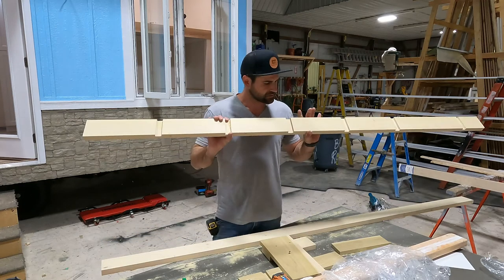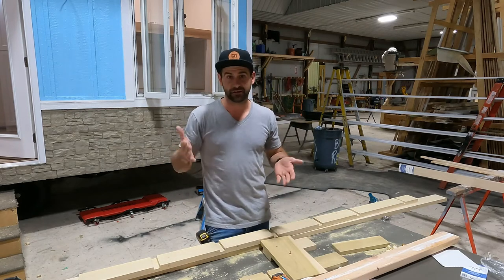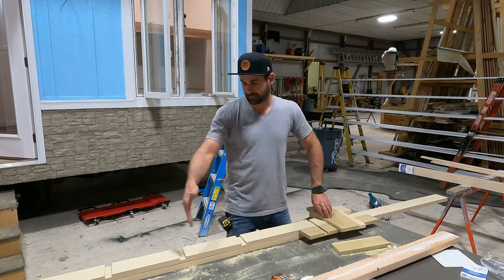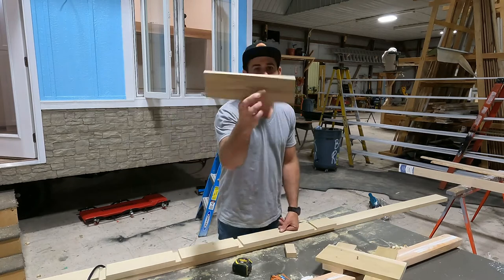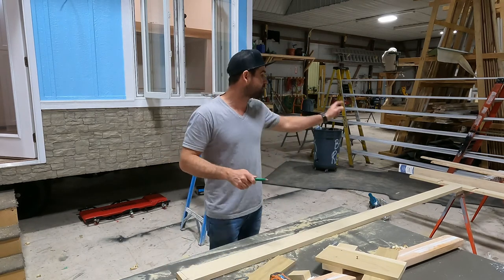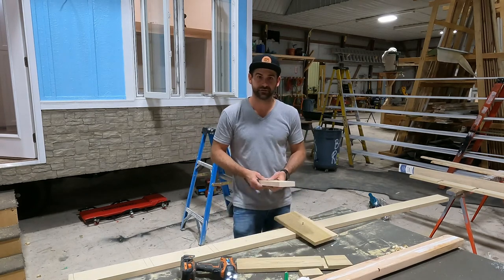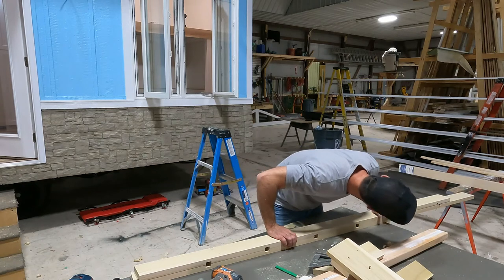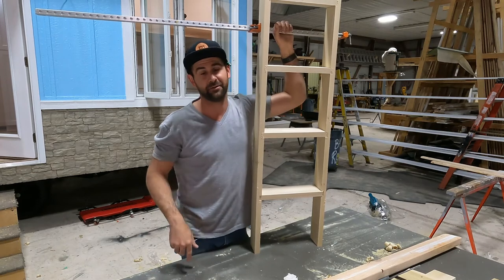How to build bunk bed ladder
In this video I want to teach you how to build a ladder for a custom set of bunk beds using some very simple woodworking skills and tools.

websites
INshed